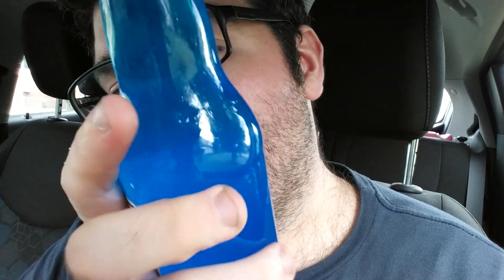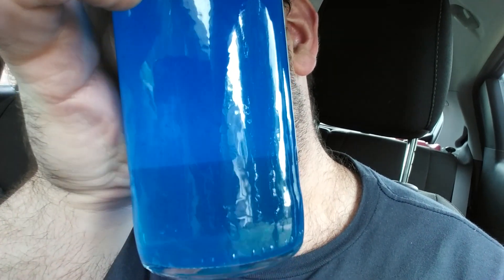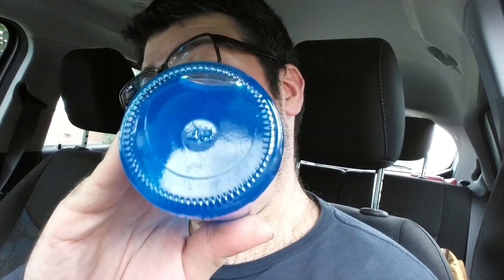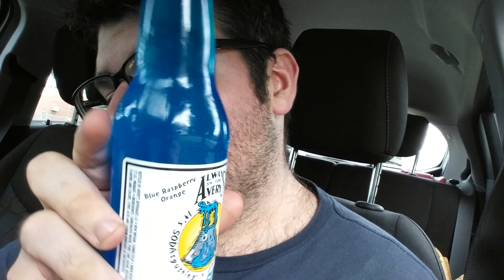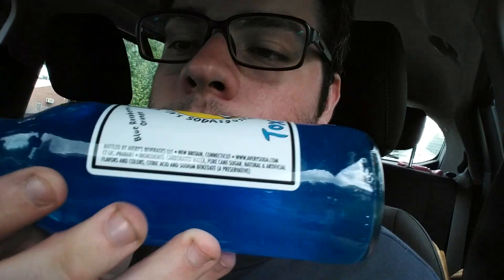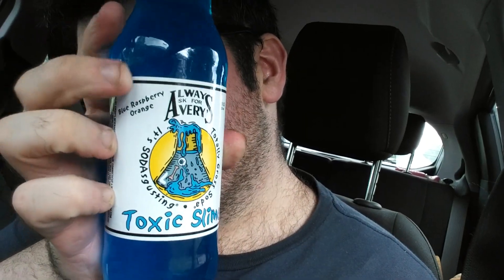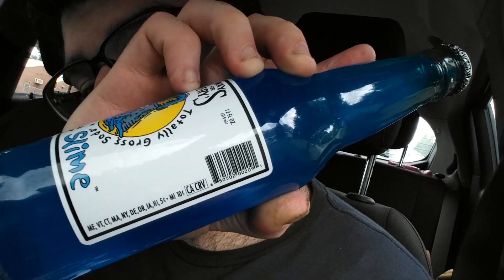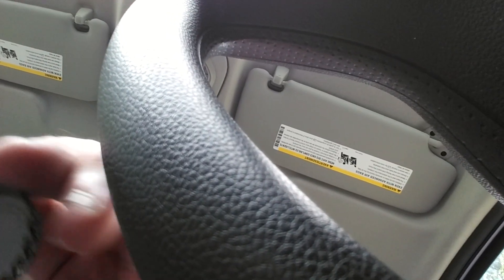Deadcarpet Tries The Toxic Slime Always Ask For Avery's Totally Gross Soda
I try the Toxic Slime Always Ask For Avery's Totally Gross Soda. It is Blue Raspberry Orange flavored. It is SODAsgusting!